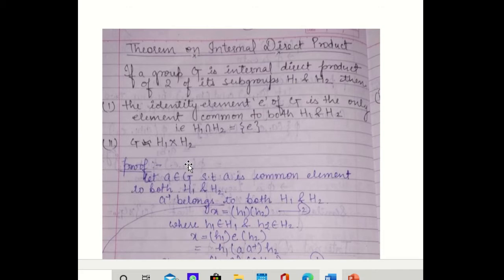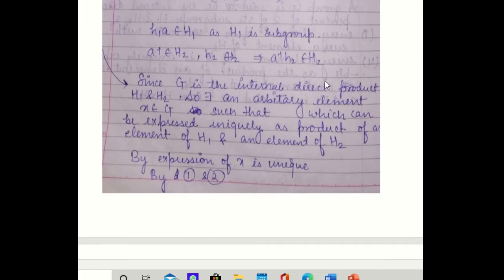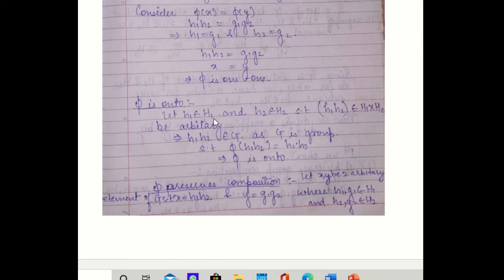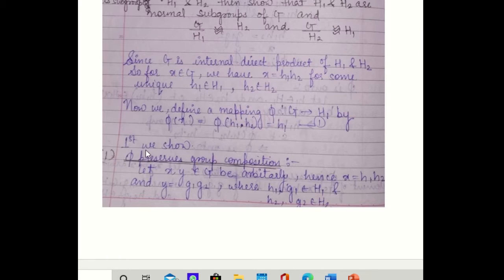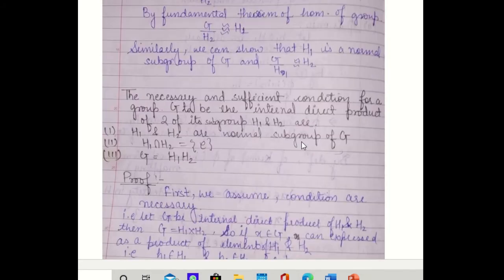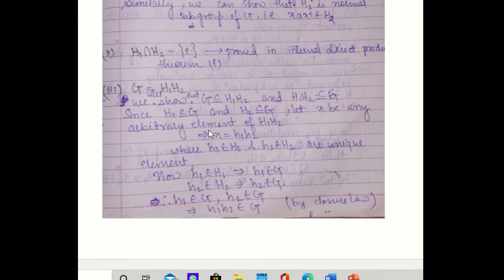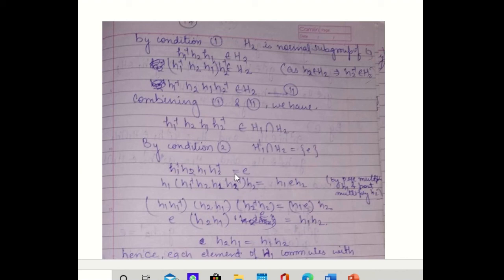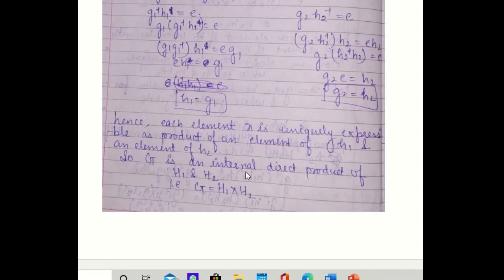MM1101 Algebra Lecture 2